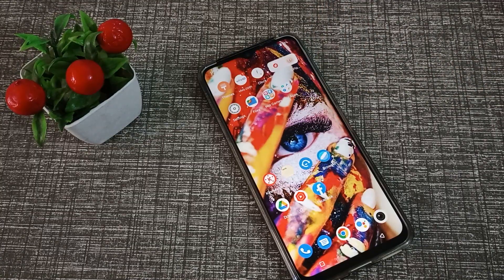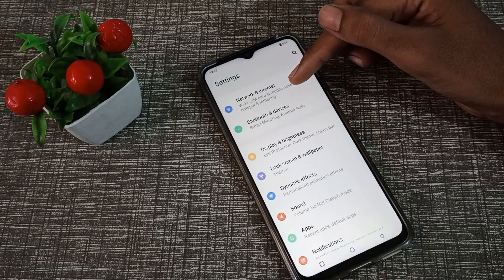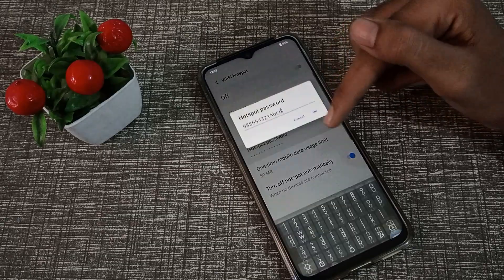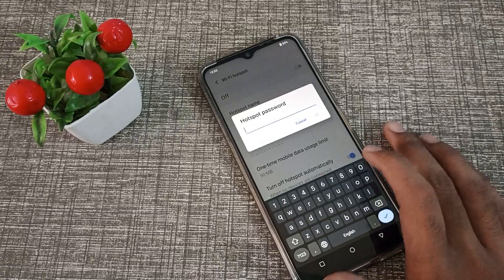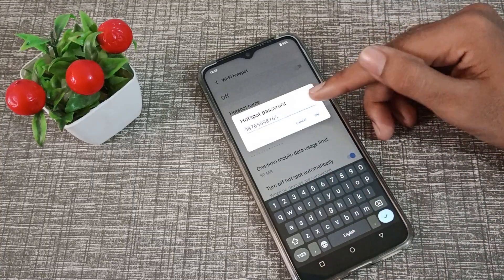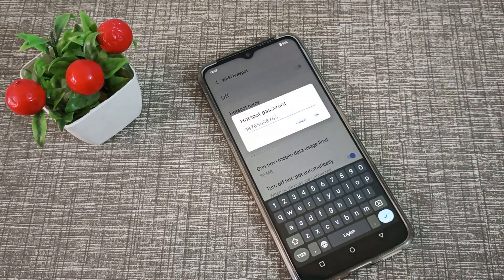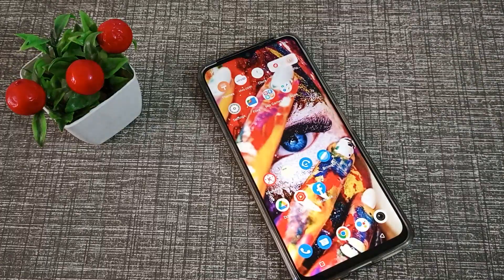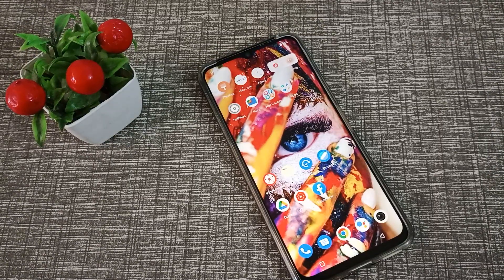How to Change Hotspot Password in vivo y15c phone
How to change hotspot password in vivo Y15s phone |
How can you change hotspot password in vivo y91 phone |
How to change hotspot password in vivo T1 5G phone |
How to change hotspot password in vivo phone |
Hotspot password ko kaise change karte hain vivo v23 5g phone mein |
Hotspot password ko kaise change Karen vivo Y20a phone mein |
Hotspot password kaise change karte hain vivo y31 phone mein |